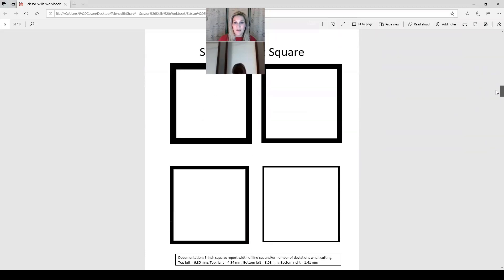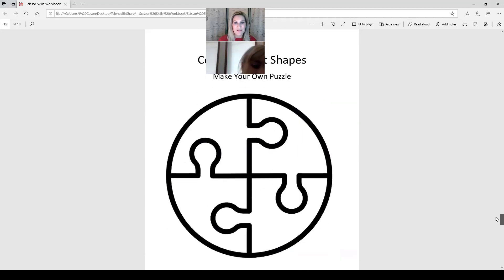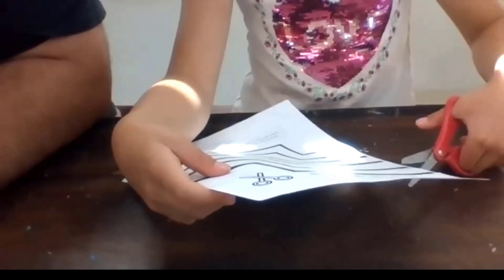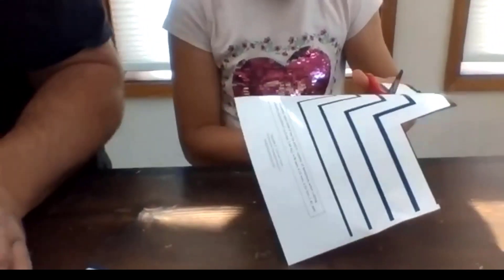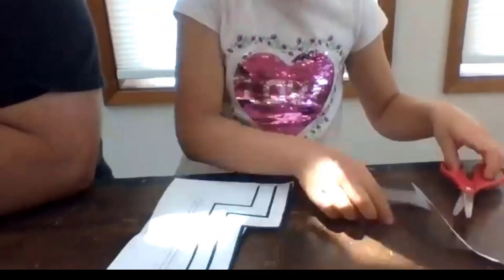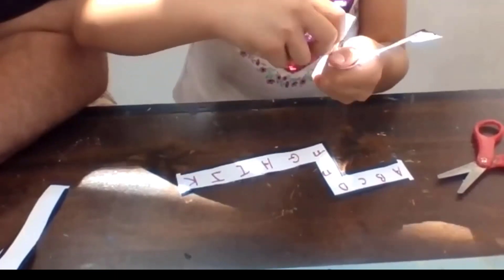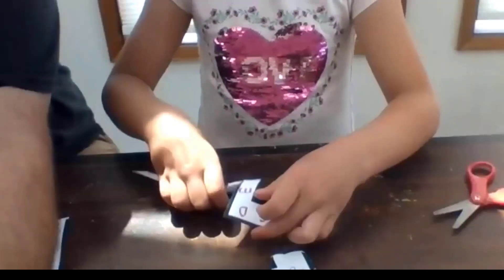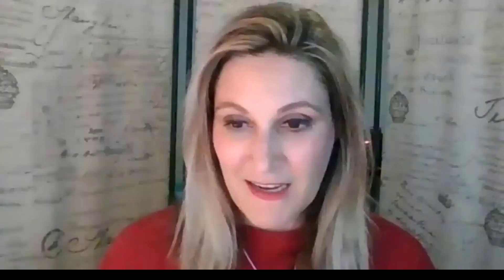Pediatric OT Telehealth - Scissor Skills Using Worksheets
This sample OT session targets scissor skills using the Scissor Skills Workbook available in the TelehealthShare Shop A cognitive activity (sequencing letters in ABC order) using the snips of paper immediately follows.  Screen shots of the workbook pages were sent to the caregiver to print prior to the session.